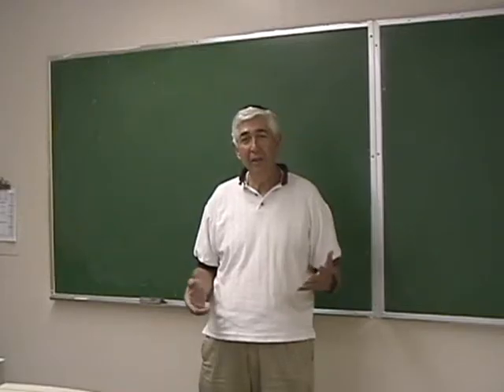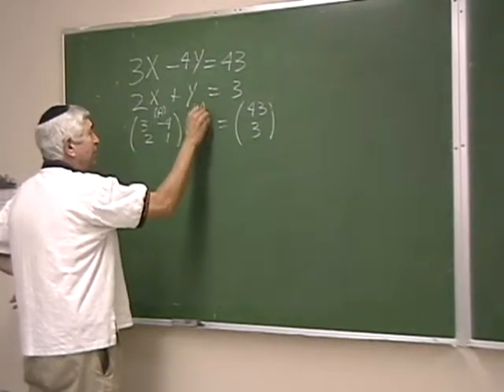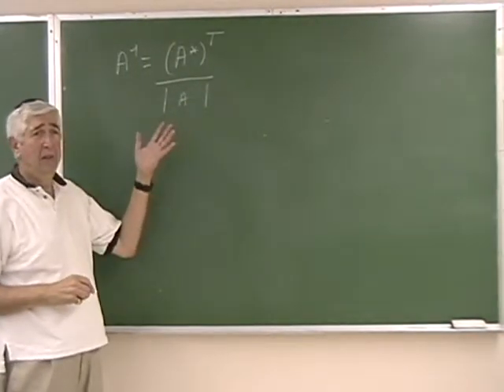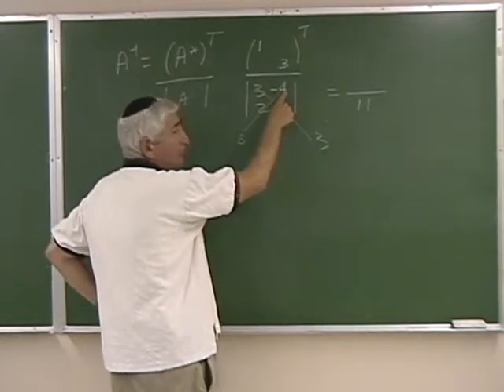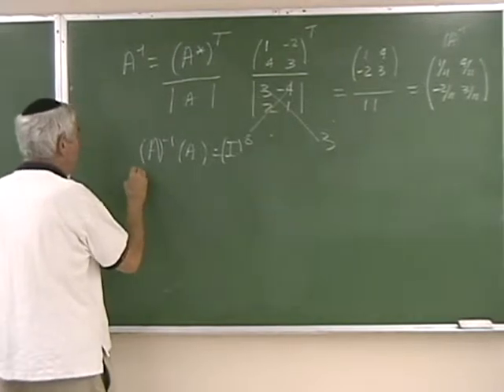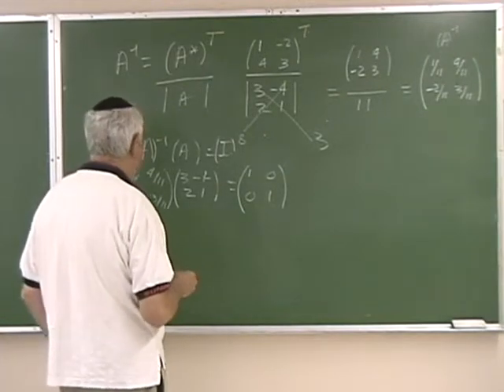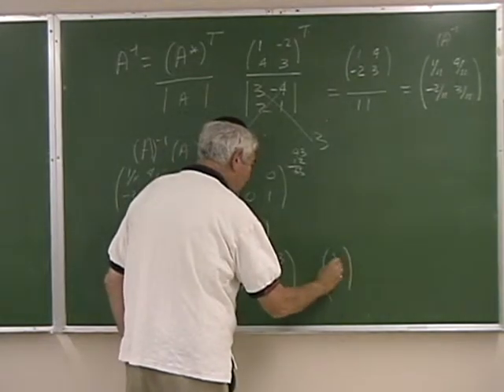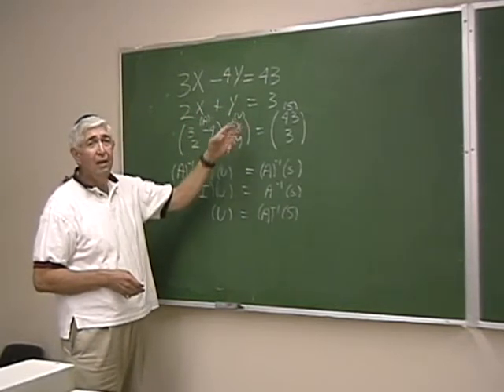Technical Career Institutes - Inverse of a Matrix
Lecture Series by Dr Bert Pariser, Technical Career Institutes